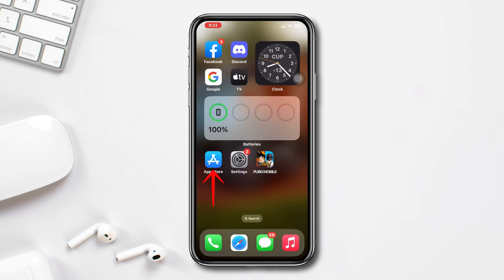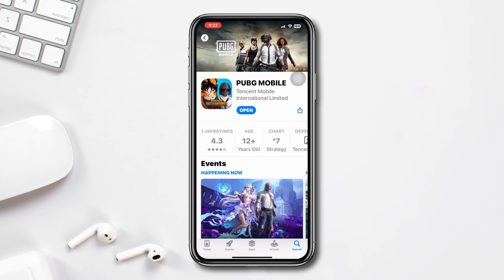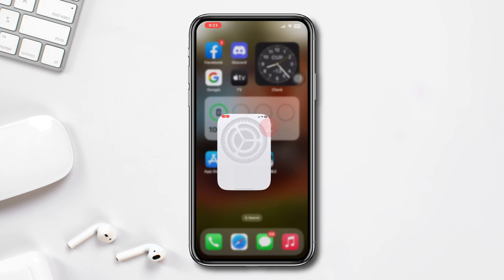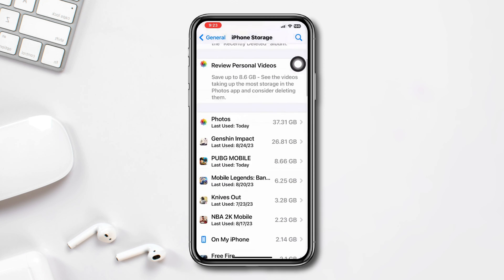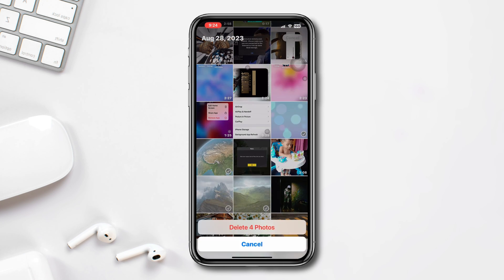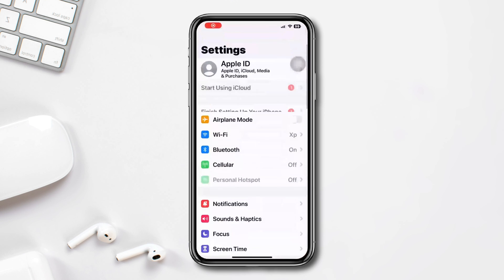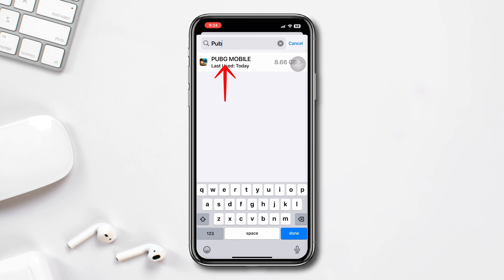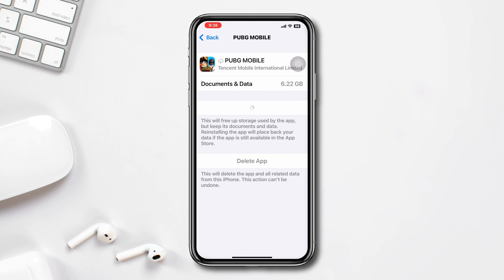Fix PUBG Mobile Gets Stuck on the Loading Screen Issue on iPhone | PUBG Loading Problem on iOS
Your PUBG Mobile Gets Stuck on the Loading Screen? Facing a PUBG loading screen problem on an iPhone? If you're getting a PUBG loading problem on your iPhone and your PUBG Mobile is stuck on the loading screen, then this video can be the best solution for you.

You're not alone who is facing loading screen issues on PUBG or any PUBG loading problem on iOS. There are several players who complain that my PUBG is stuck on the loading screen and PUBG keeps showing a loading screen, How to solve PUBG stuck at the loading screen on iPhone? So the answer is here! you will learn how to solve the PUBG loading screen stuck issue when your PUBG not responding loading screen on your iPhone.

So, keep watching us and solve your problems!

00:01- Video intro
00:17- Solution 1: Check Internet
00:39- Solution 2: Update the app
00:50- Solution 3: Check storage
01:13- Solution 4: Offload app
01:40- Solution ending